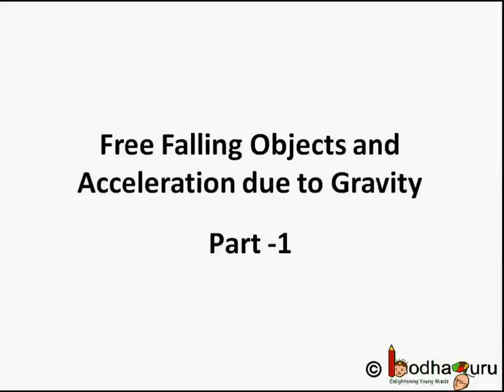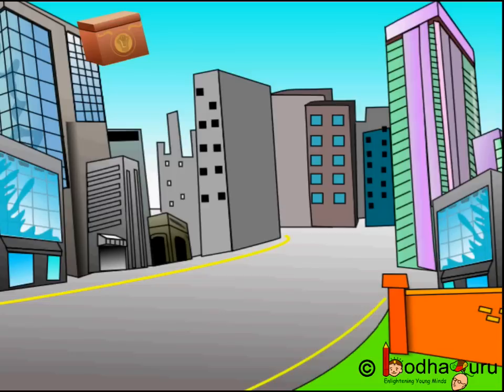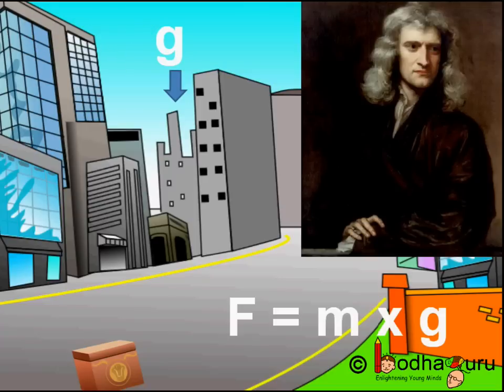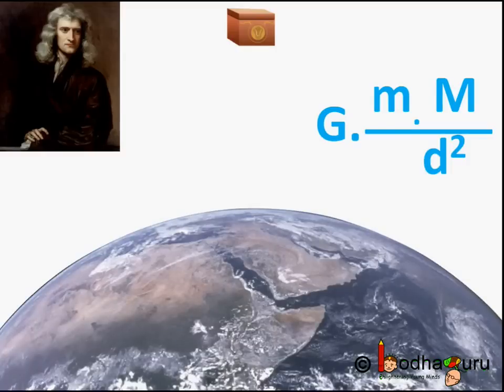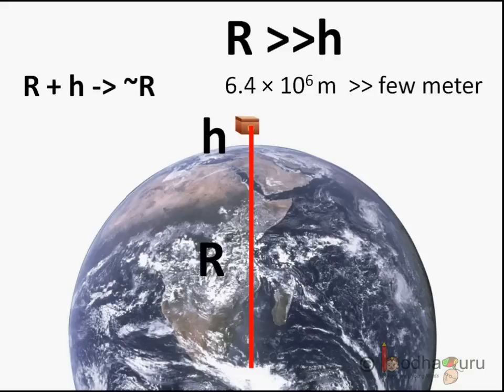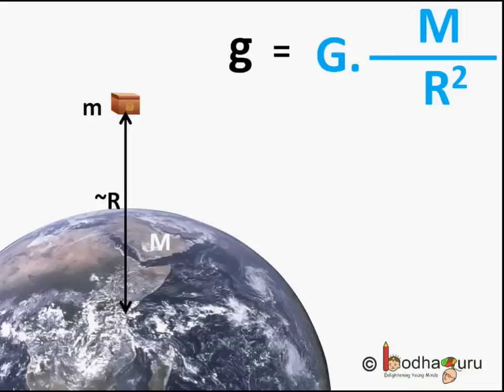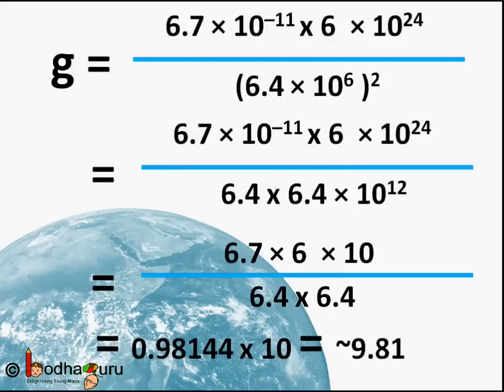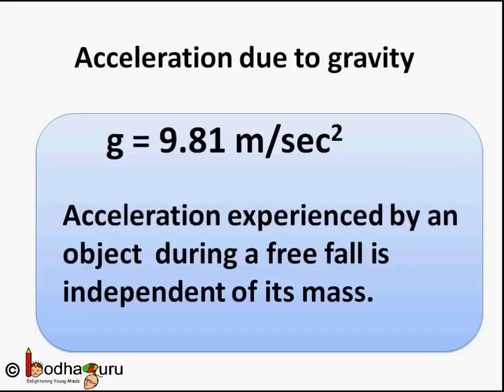Science – Gravity and Acceleration in Free Falling Object Explained (Gravitation - Part 3)– English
This video explains what is gravitational acceleration and how to find value of gravitational acceleration i.e. g. It also describes how free falling objects accelerates under influence of gravity.

Team BodhaGuru